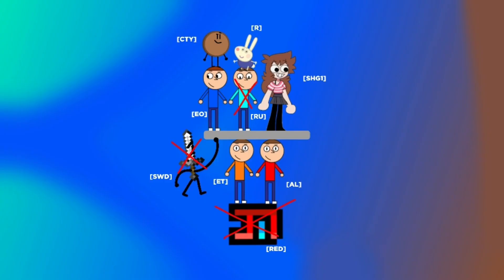Battle For Cartoons 14: The Most Physically-Mentally-Unstable-Tallest Tower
credit to all have to say shit